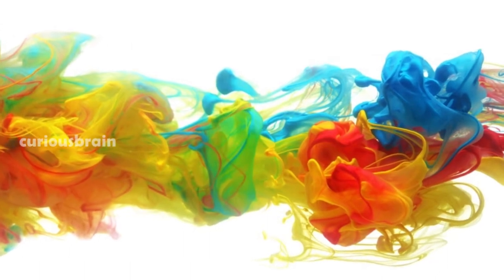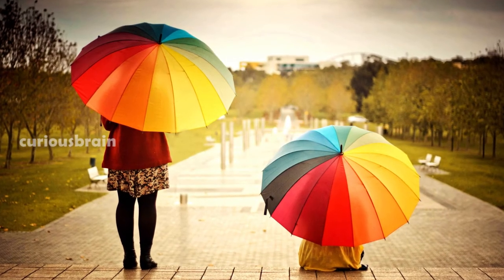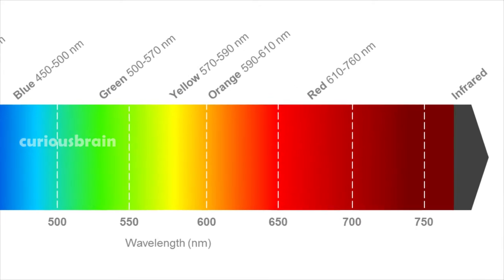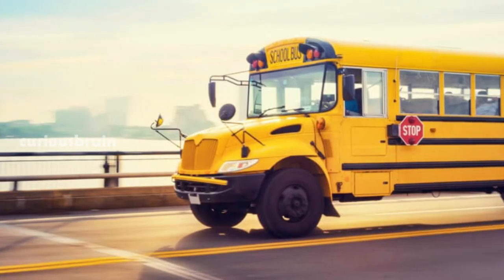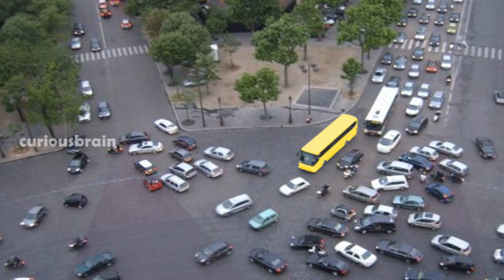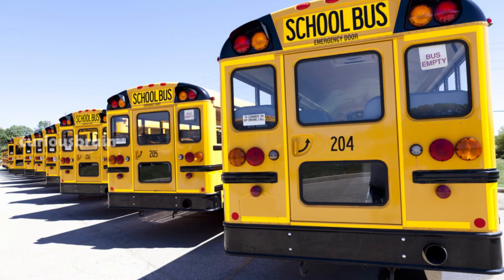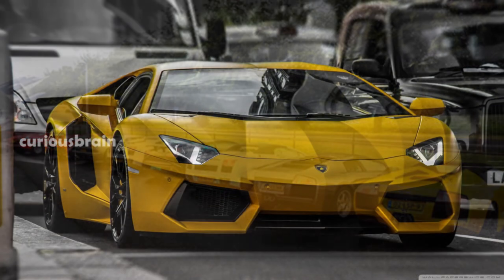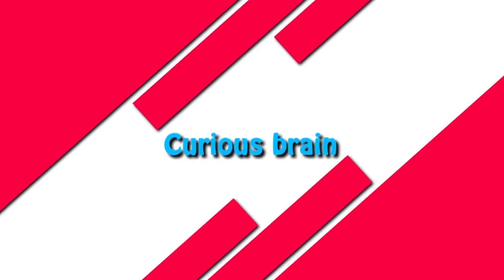Why Are School Buses Yellow ?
Have you ever think why school buses are yellow in color ?
Watch this video to know why !

Highlights:-
* The color red has the maximum wavelength (about 650 nm) among the various components of white light, and therefore doesn’t get scattered easily and is clearly visible even from a distance.
* Yellow grabs our attention instantly.
* Due to its somewhat ‘illuminating’ nature, the color yellow is relatively visible in dim light or darkness.
* Scientists claim that the lateral peripheral vision of detecting yellow is 1.24 times greater than it is for red.